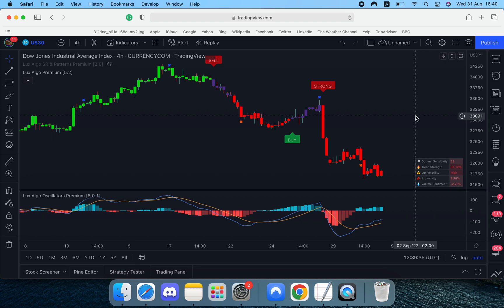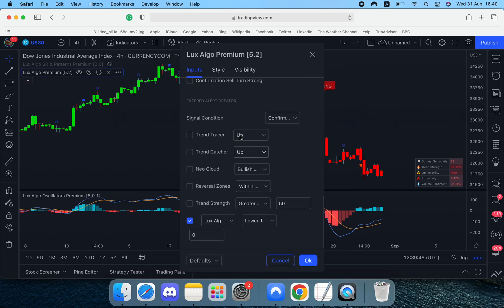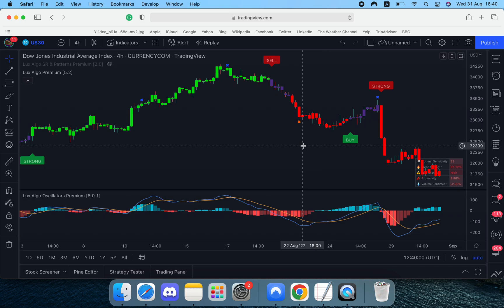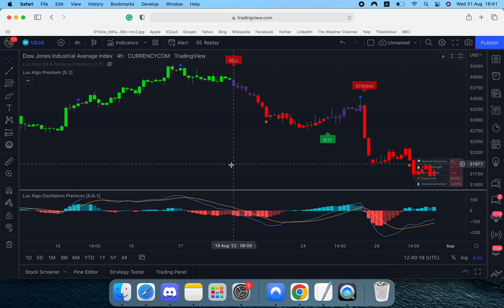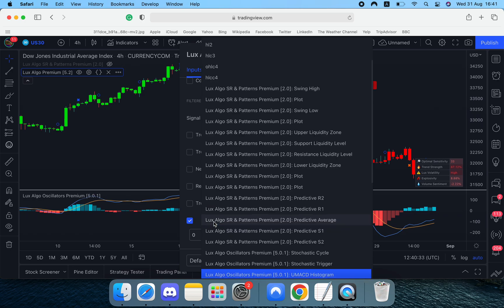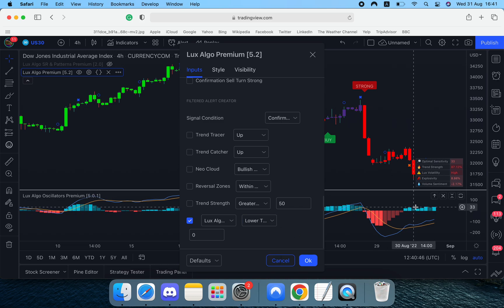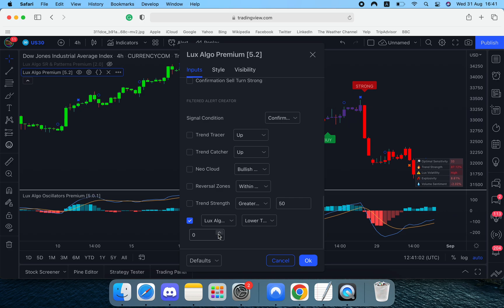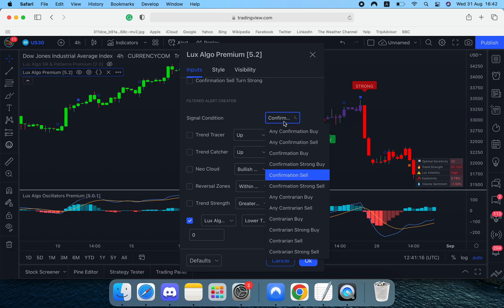How to use SRC input and Filtered Alerts in LuxAlgo Signals & Overlays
Hi guys; quick little tutorial video showing how to use the SRC input to filter alerts in LuxAlgo Signals & Overlays. Great for automation traders in particular!